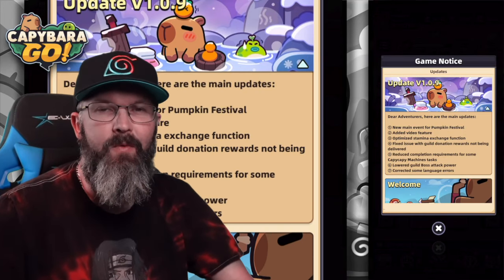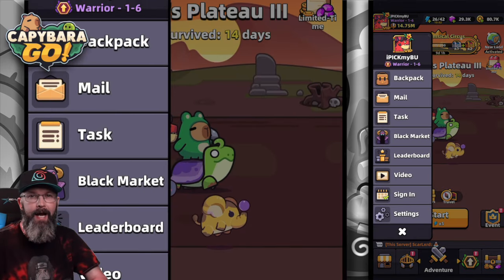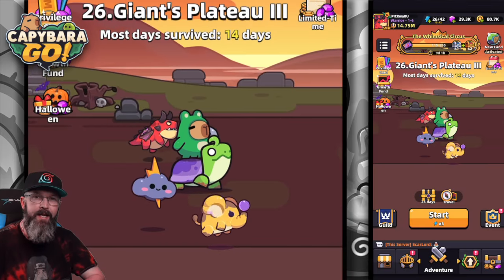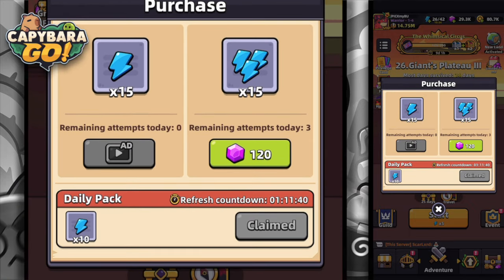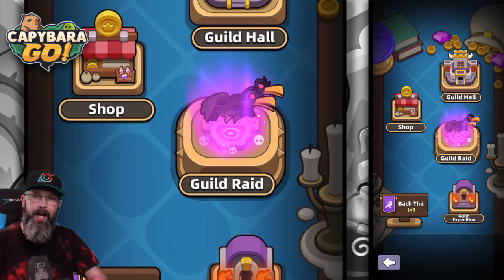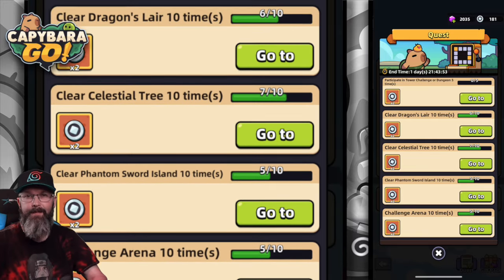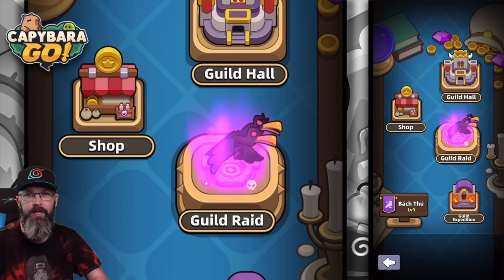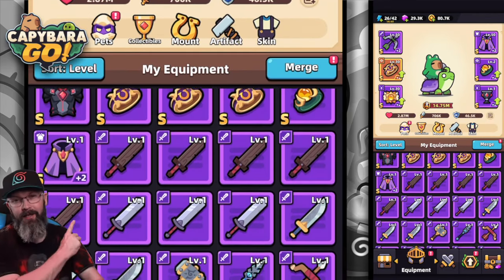Capybara Go! Update 1.0.9 - GRAB THIS NOW!!!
Another new game by habby and this one is called Capybara Go. This is soft launched in select countries on ios and very close to global release. I'll guide you thru what the game is about and give you my thoughts on it. Habby is the maker of archero, survivor.io, kinja run, sssnaker, Souls and punball.